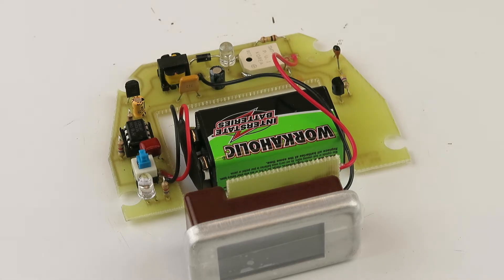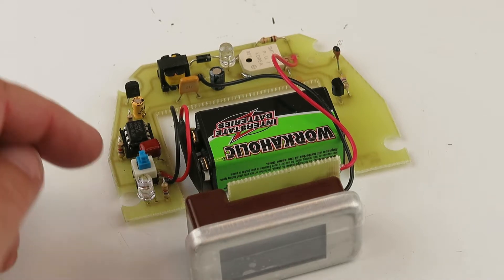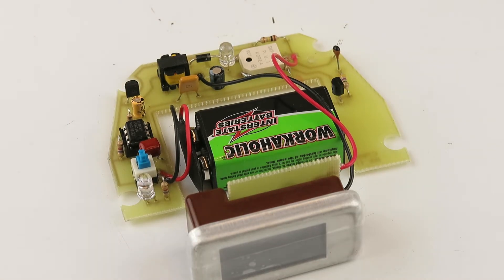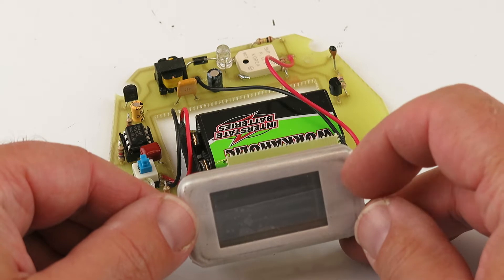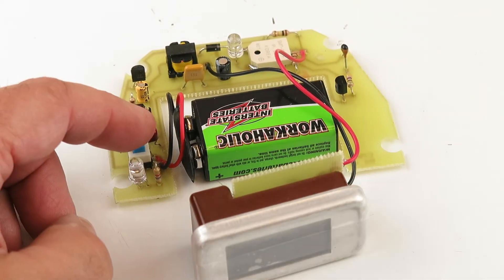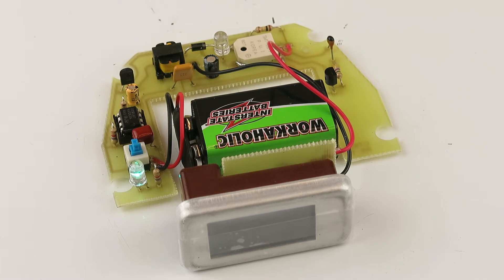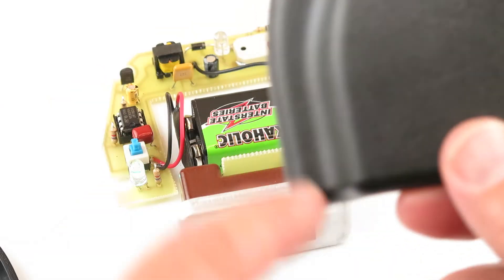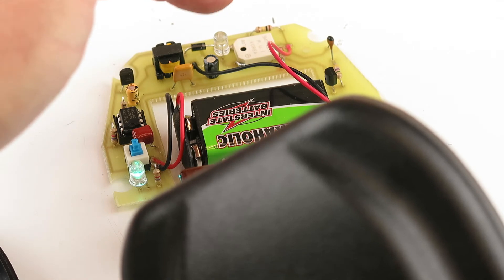C8092 - Super Sensitive Alpha Beta Gamma Pancake SBT-11A Geiger Counter Assembled Unit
This video has been updated to show the correct Geiger Count. I, The Video Guy, mishandled the Geiger counter and broke the fragile Mica Surface = (. Needless to say the tech was shaking their head and gave me a new counter to video. Here are the results of this video.

Our absolute most sensitive Geiger Counter uses the super sensitive SBT-11A mica window tube. The tube was made in Russia, however the Geiger Counter Board was made and assembled in the U.S.A. The tube is super sensitive and retails for $45 to $75. It actually has multiple sections of detectors inside the housing! The board is specially shaped as shown to fit inside of a high quality enclosure (4" x 3") if you decide to cut & drill so the Geiger Counter will mount in it. We give you the unfinished case and for free as a bonus. The circuit board is fully assembled, tested and connected to the tube (no soldering necessary).

Note: We test each tube and place a piece of transparent tape over tube window for protection of the mica window. Please peel off tape before using, however be careful not to touch the mica window as it is thin and can ruin the tube if it breaks. The background counts per minute (CPM) here in Phoenix is about 36. Operates on one 9V battery (not included).